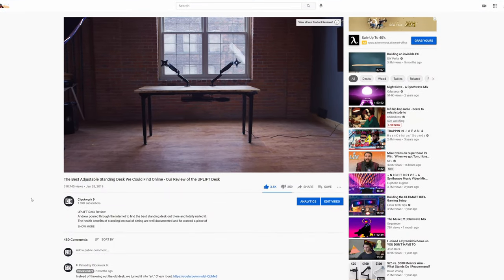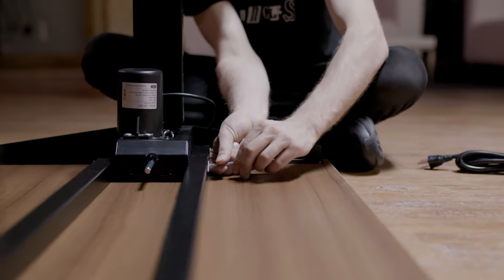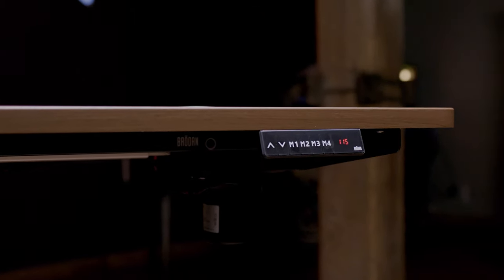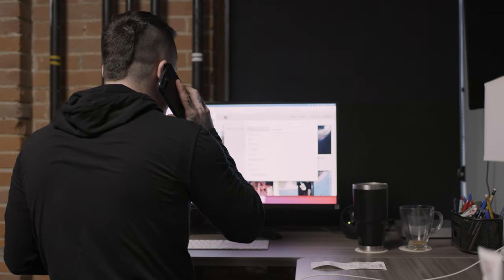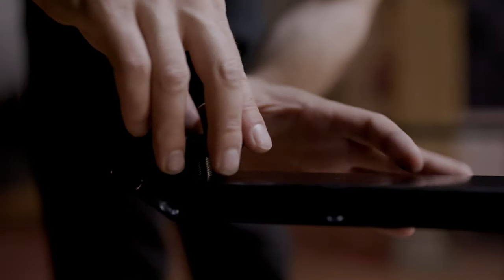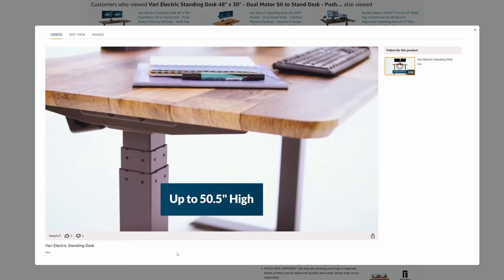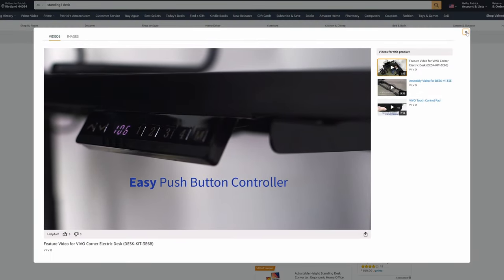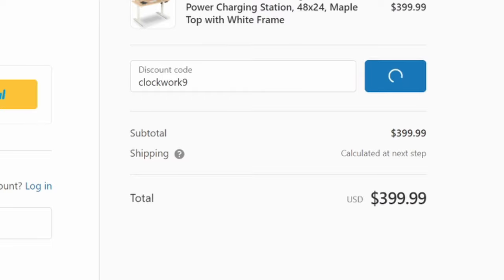The Best Standing Desk on Amazon for under $500 in 2021? Review of the Brodan Electric Standing Desk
We may not be electric standing desk experts, but we did review an UpLift standing desk one time and it blew up.

Since then, several other standing desk companies have asked us to do a review of one of their standing desks. But we’ve turned ‘em all down. We’re not gonna do anything short of an honest review, and it’d be rude to accept a desk just to crap on it.

But then Brodan came along. We checked out their standing desks and thought they were great quality and at an affordable price. So we agreed to review a couple of their desks but told them we were going to be 100% honest. They’re confident in their products, so they were all for it. And here we are.

Intro: (0:00)
Here Come the Desks!: (0:47)
Features & Quality: (1:46)
Let's Get Critical: (3:25)
Comparing to Competitors: (4:04)
Get the Deals: (6:41)

We started as a Video Production Company and at our core, we still are. But we’ve evolved into so much more. Whether it’s photography, graphic design, or copywriting, we still do everything with the same humble passion that we always have. As we grow as a Creative Agency, we’ll continue to focus on cultivating a culture and environment that truly allows our work, team members, and clients to thrive.

*As a member of Brodan's Partner Program we earn from qualifying purchases.